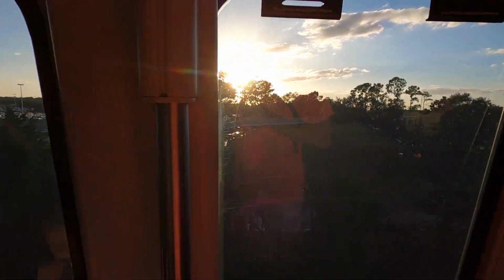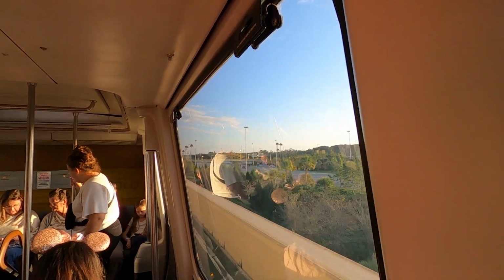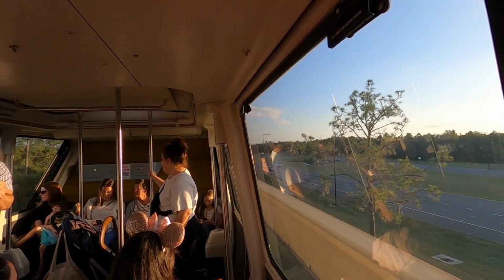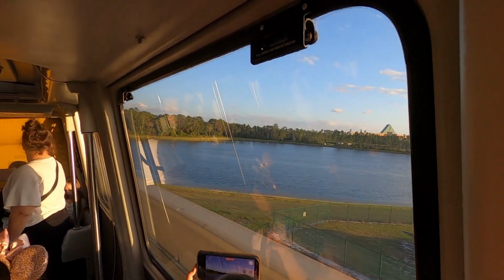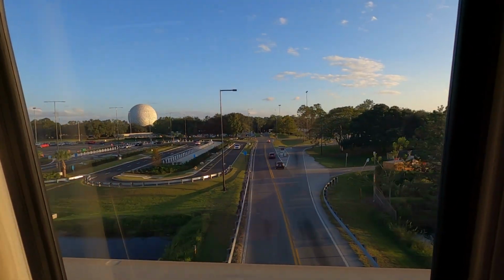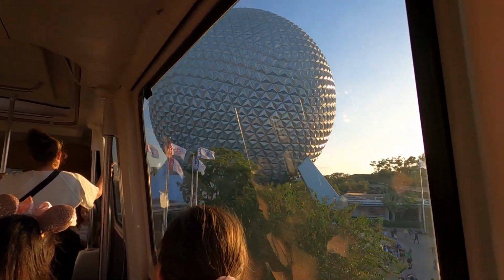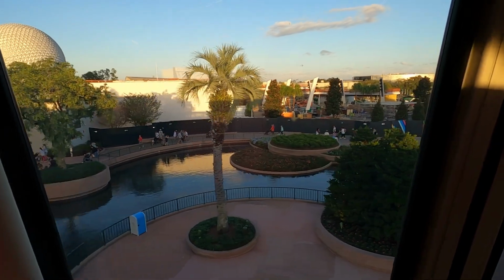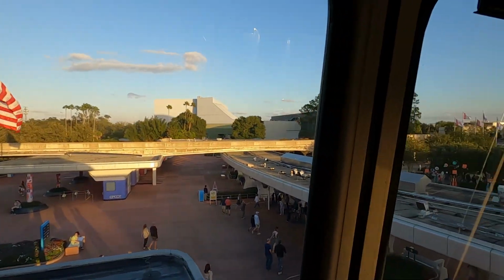Disney Monorail To Epcot To View The Moana Section From High Above POV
Take a scenic ride on the Disney Monorail to EPCOT and enjoy a rare aerial view of the Moana Journey of Water area from above 🚝🌊

This relaxing POV experience lets you see Walt Disney World from a unique perspective as we glide toward EPCOT, passing incredible views you normally don’t get on foot — including a high-angle look at the Moana-inspired attraction area.

Perfect for Disney fans, trip planners, and anyone who loves immersive, no-stress park experiences.

🎥 In this video:
• Disney Monorail ride to EPCOT
• Elevated POV views of Walt Disney World
• Aerial look at Moana Journey of Water
• Smooth, relaxing ride experience
• No heavy narration — just the atmosphere

🌺 About the attraction:
Journey of Water, Inspired by Moana is one of EPCOT’s newest experiences, featuring interactive water elements and storytelling inspired by Moana’s connection to the ocean.

💡 Perfect for:
• Disney trip planning
• EPCOT previews
• Relaxing Disney rides
• Hidden views & unique perspectives

Your support helps us continue filming Disney resorts, rides, and exclusive POV experiences!

• Disney Monorail & Transportation POVs
• Resort & Hotel Tours
• Park Walkthroughs
• Ride Experiences